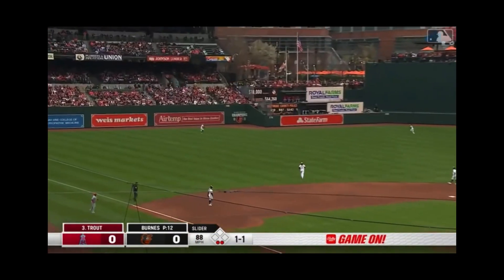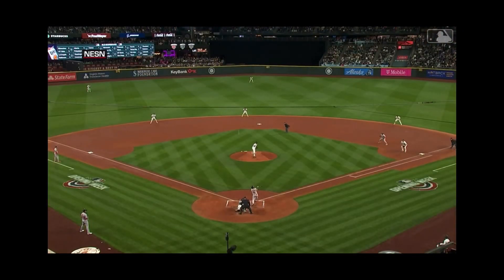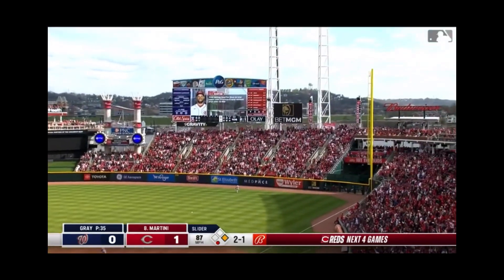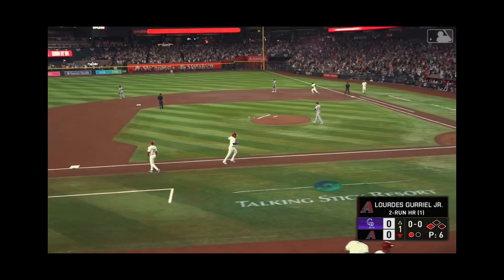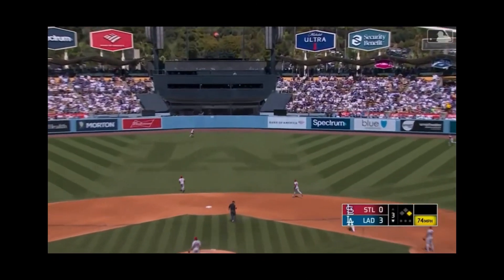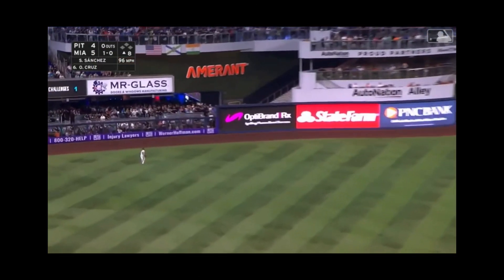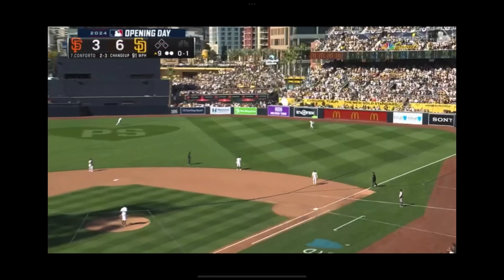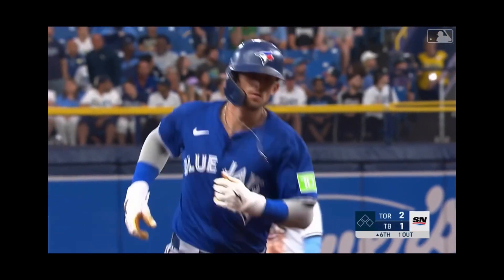Every MLB Home Run on March 28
I don’t own any of these videos